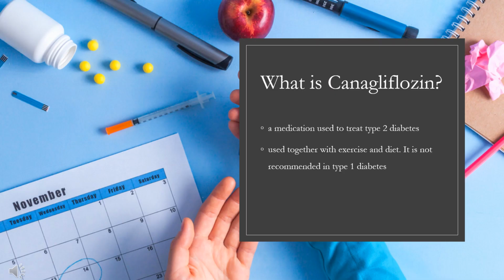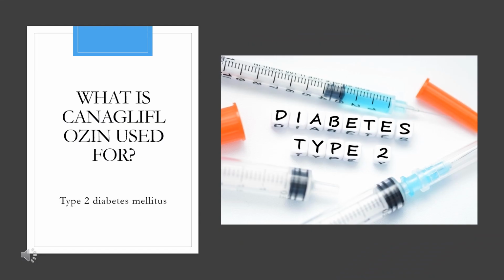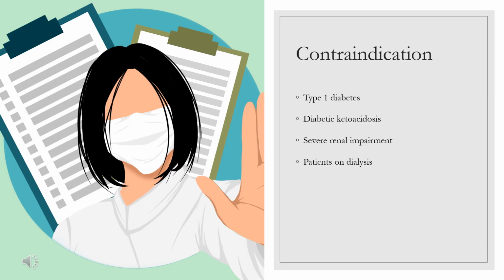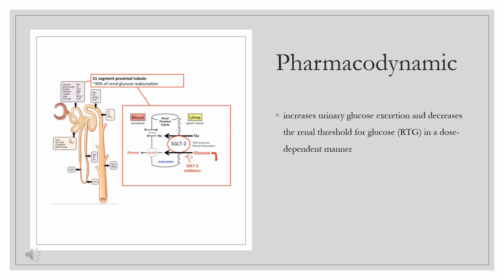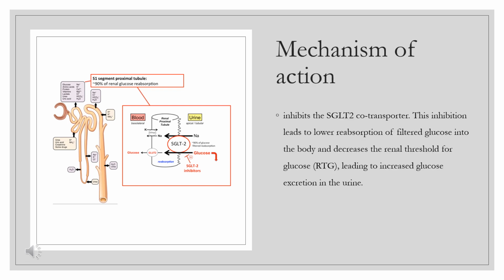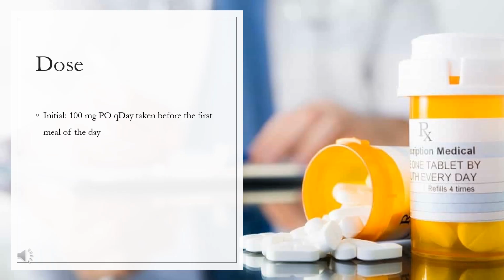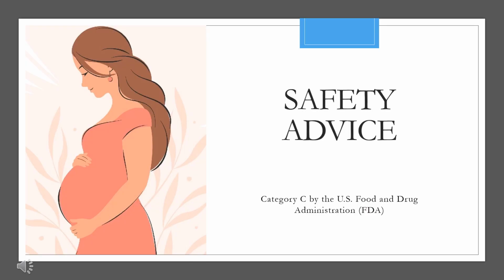Canagliflozin | Uses, Dosage, Side Effects & Mechanism | Invokana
Canagliflozin is a sodium-glucose co-transporter 2 (SGLT2) inhibitor used to manage hyperglycemia in type 2 diabetes mellitus (DM). Also used to reduce the risk of major cardiovascular events in patients with established cardiovascular disease and type 2 DM.

In this video, let’s find found:
What is Canagliflozin?
What is Canagliflozin used for?
Contraindication
What are the side effects of taking Canagliflozin?
How does Canagliflozin work?
How to use Canagliflozin?

📚 Sources / References
•  Medication information (uses, pharmacodynamics, mechanism of action, half-life):